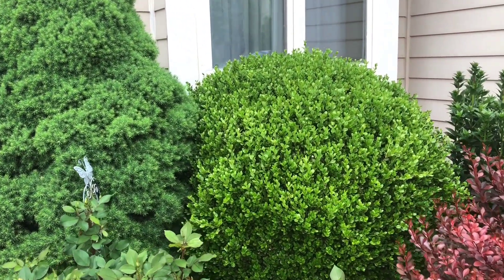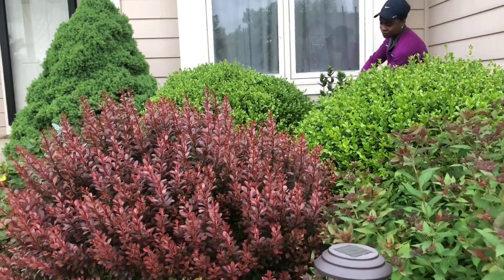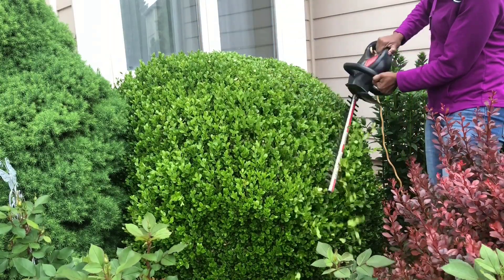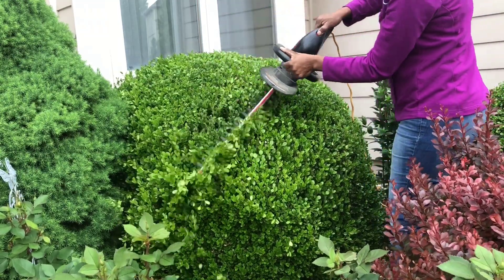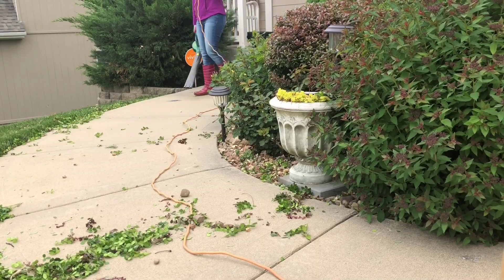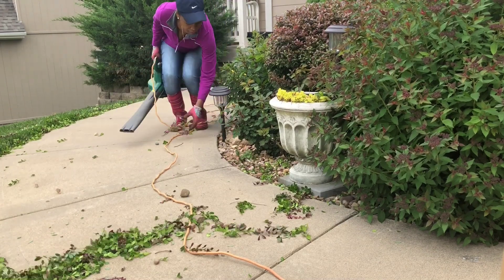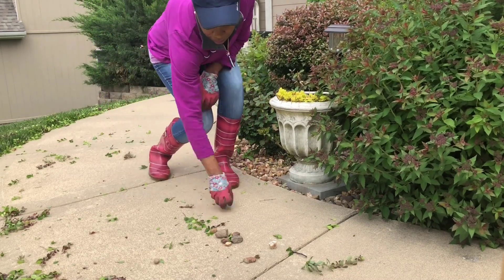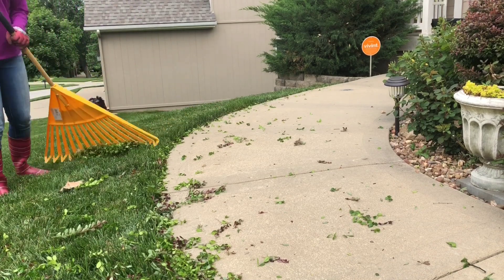Trimming Bushes | Mailbox Garden Update